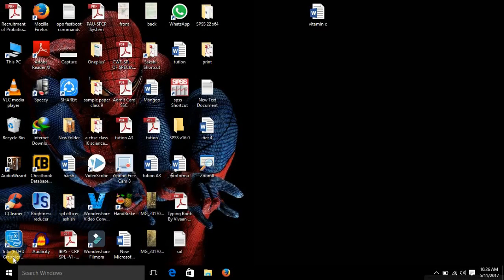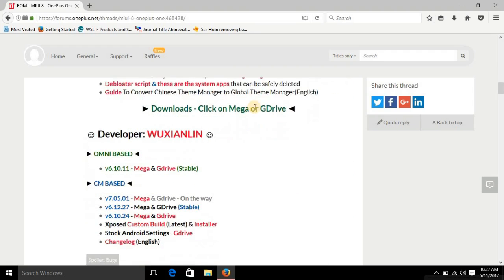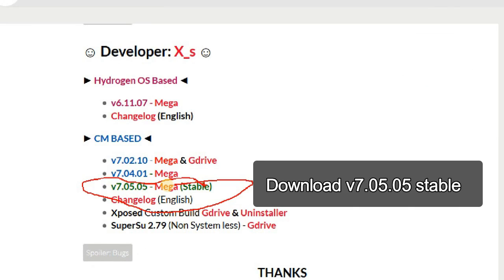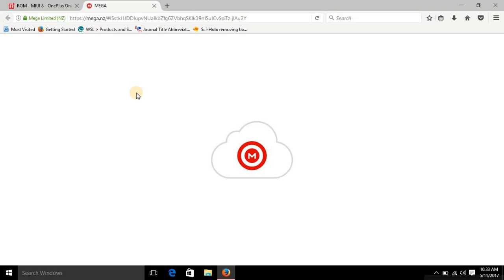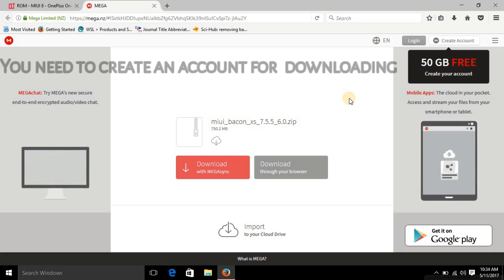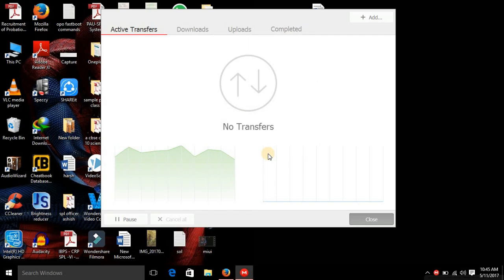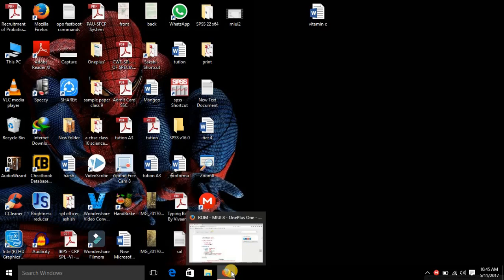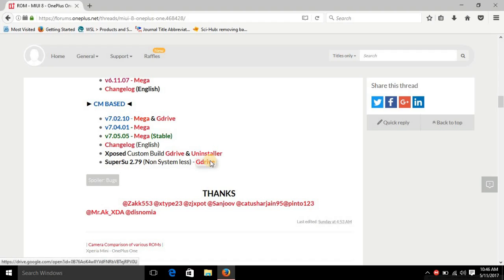[ROM] Miui 8 on Oneplus One | Latest Miui OS | Miui 8 stable ROM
Hello Guys,

In this video I have shown, how to download various files required for Miui 8 installation on Oneplus One.
Please see complete video for avoiding any confusions.

Download Links(See video for clarifications):-
1. Download latest stable miui 8 rom(By x_s developer)from this

3. Download supersu for root(optional):-

1. Copy miui 8 rom zip file and gapps into your internal storage.

2. Reboot your phone into twrp recovery.--See this video if your phone doesn't have twrp recovery

3. Go to wipe menu and then select advance wipe and select data,cache,system and dalvik cache and then swipe to wipe.

4. Go to install and then select miui rom zip file and swipe to flash.

5. After finishing installing rom zip again go to install and select gapps file and swipe to flash.

6.Flash super su if you want root , else reboot.

7.Enjoy miui 8 on your oneplus one.

* I am aiming for 100 likes and 100 subscribers , so let's make this happen *

See my video on how to ultra compress video files without losing any quality.

See my video on "How to use/install whatsapp on PC/Laptop" :-

See my video on "How to install stock ROM on Oneplus One" :-

See my video on "How to unlock bootloader on Oneplus One" :-

For Installing Lineage OS see "How to install Lineage OS on Oneplu s One" :-

Cm13 rom by Sultan review for Oneplus One :-

How to create Android using Androidify App:-